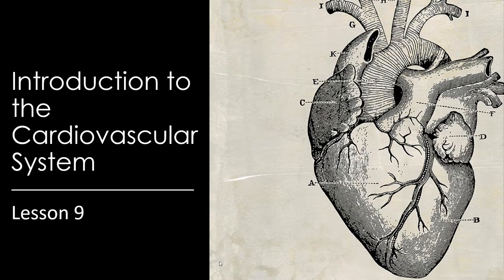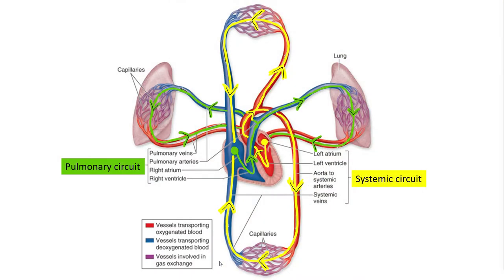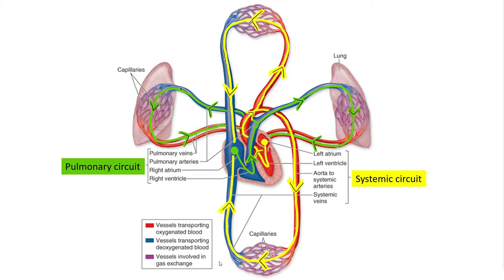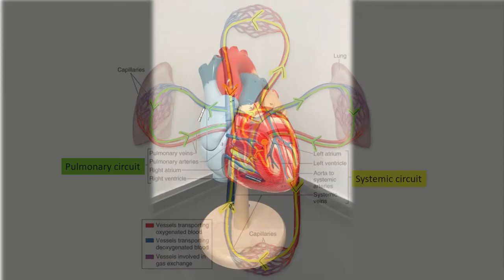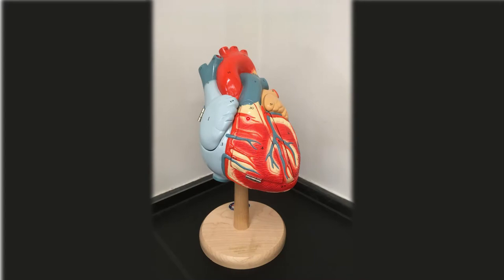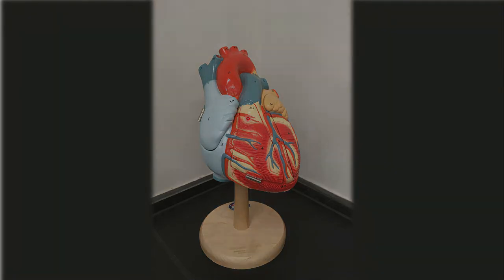Lesson 9: Introduction to the Cardiovascular System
This video is designed to accompany Laboratory Manual Lesson 9 in BIOL 205: Basic Human Anatomy at Virginia Commonwealth University.